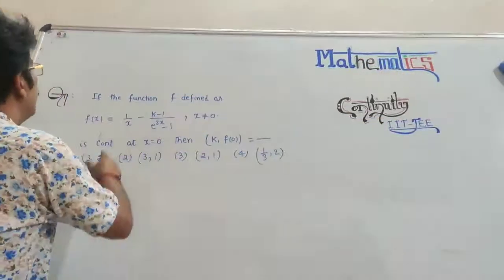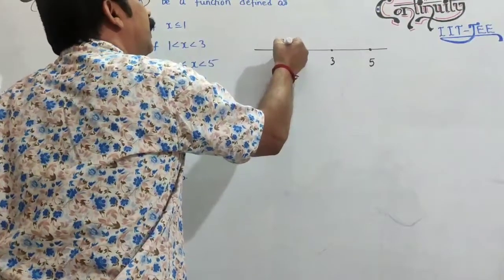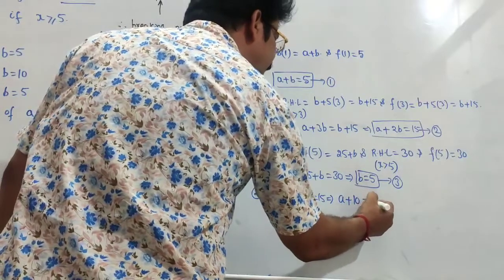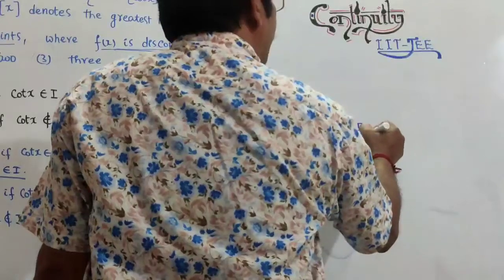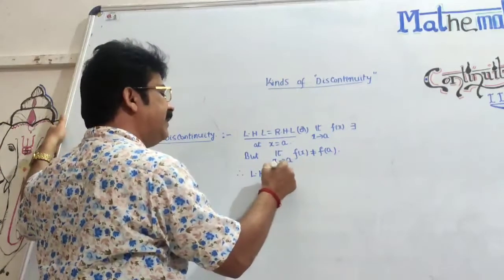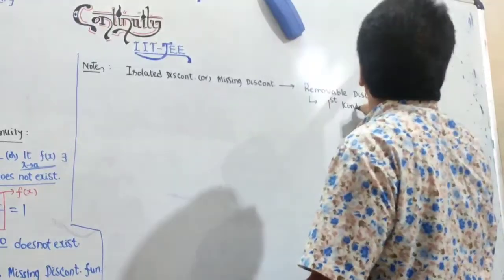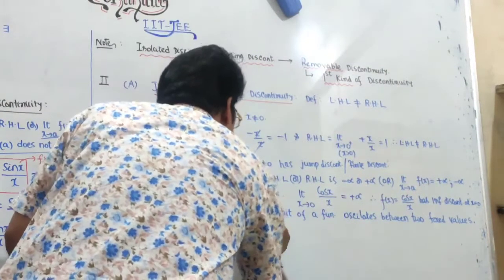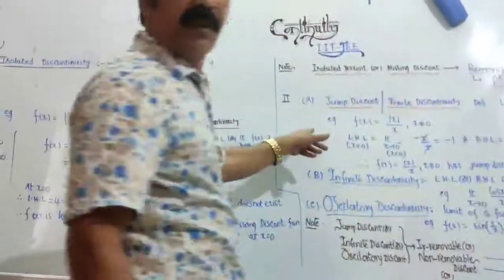Continuity- IIT-JEE- Classes-10.